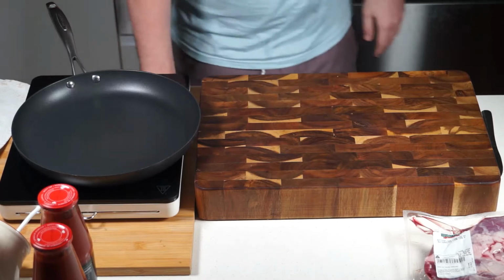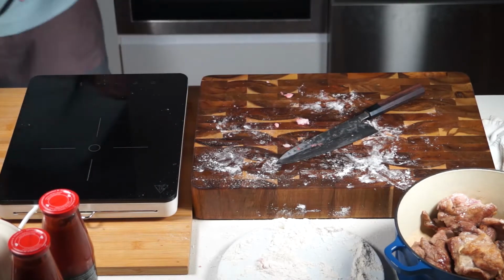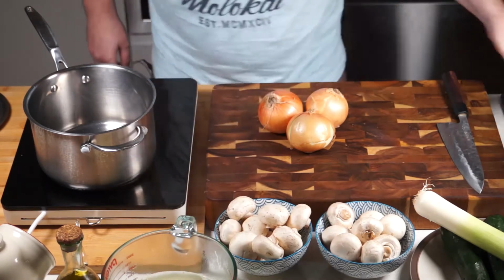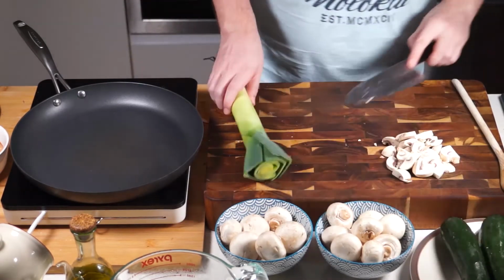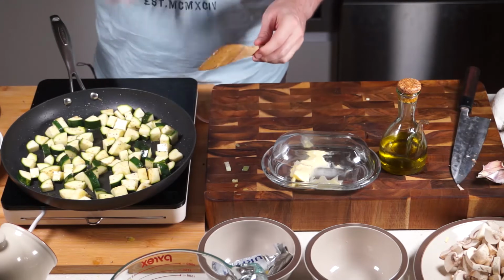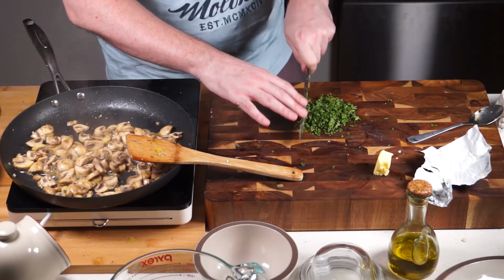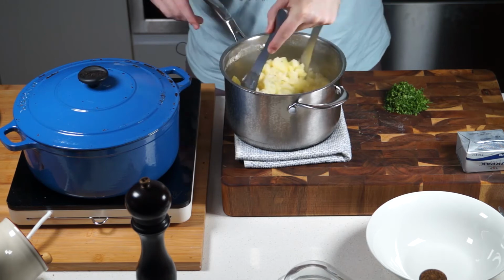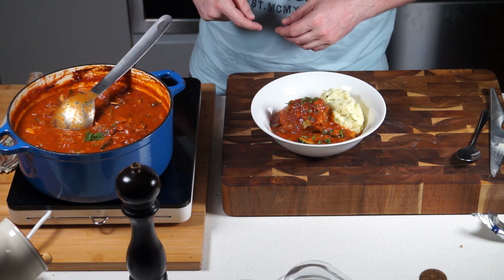Timmy's Ultimate Lamb Stew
Tim cooks his awesome lamb stew. This was supposed to be a nice quick video but Tim failed horribly. It's an hour long! On the plus side there's some great instructional techniques here that can be applied to a large range of recipes, plus how to make the perfect mash potato.

for more great recipes.